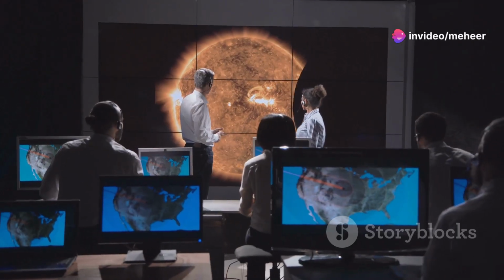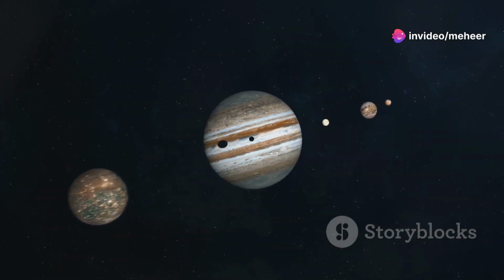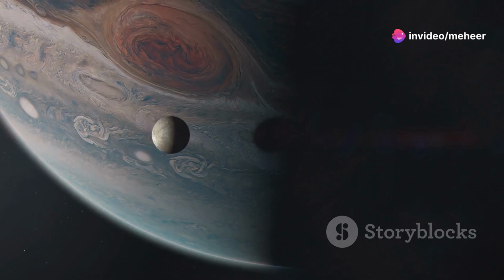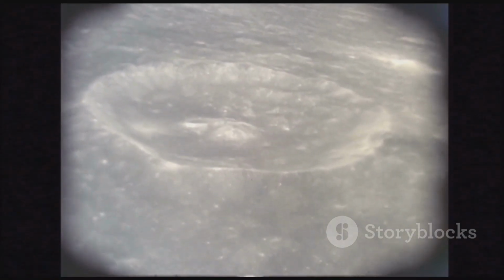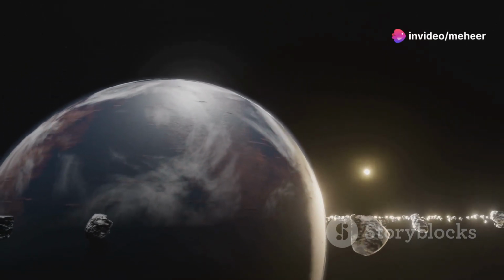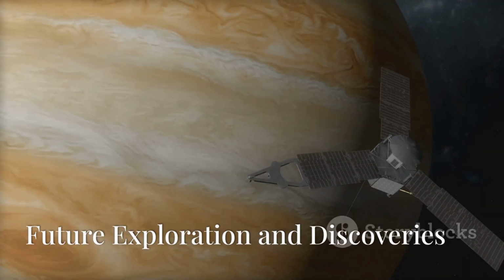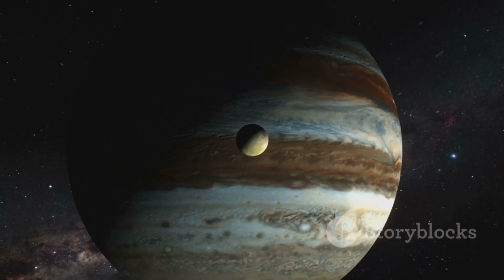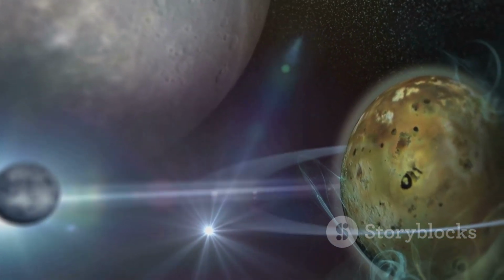S/2003 J10: Jupiter's Tiny Moon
In this video, we take a closer look at S/2003 J10, one of Jupiter’s tiny, irregular moons discovered in 2003. Orbiting about 23 million kilometers from Jupiter, S/2003 J10 has a retrograde orbit, suggesting it may be a captured object, possibly from the Kuiper Belt. Learn about this small moon’s discovery, its orbital characteristics, and what makes it an intriguing part of Jupiter’s extensive moon system.

Timestamp:
00:00 - Introducing S/2003 J 10
00:36 - The Discovery of S/2003 J 10
01:42 - S/2003 J 10's Unusual Orbit
02:15 - Size, Composition, and the Unknown
02:49  - Irregular Moons and the Capture Theory
03:55 - Future Exploration and Discoveries

📺 Want to learn more about Jupiter and its moons? 📺 Check out related content on Jupiter and its moons here: